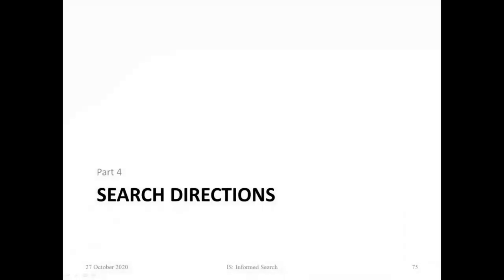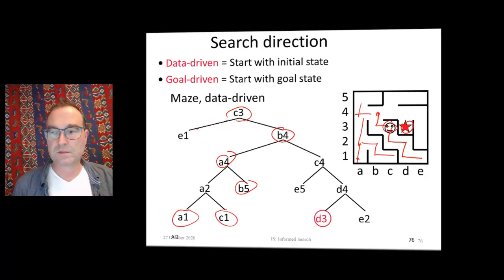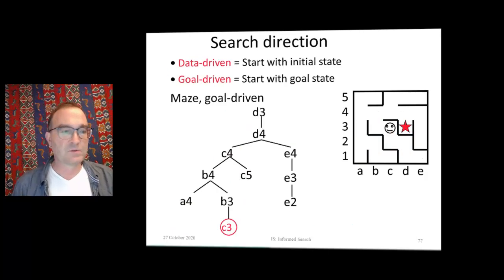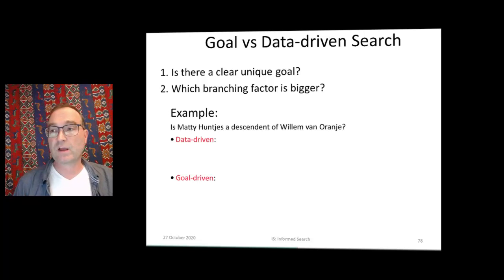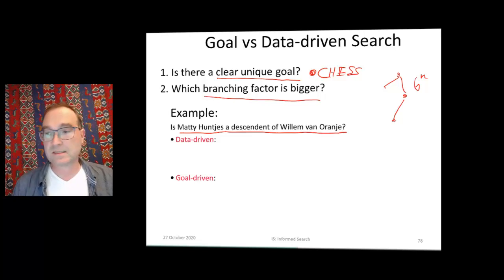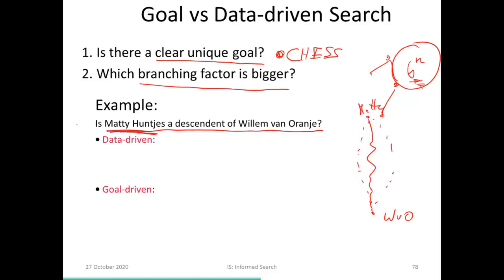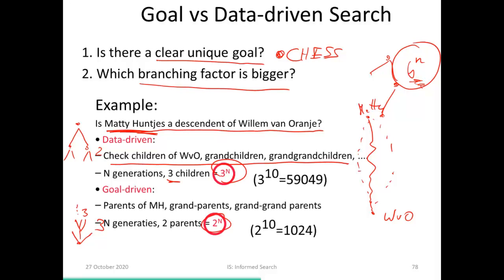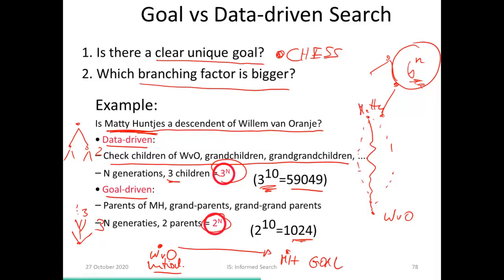IS2020_L2_5_Search Directions